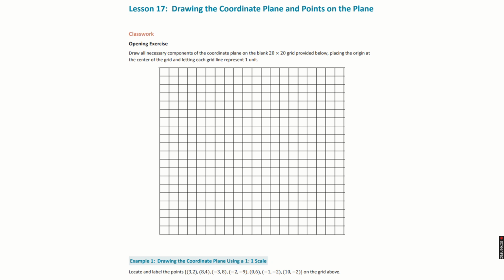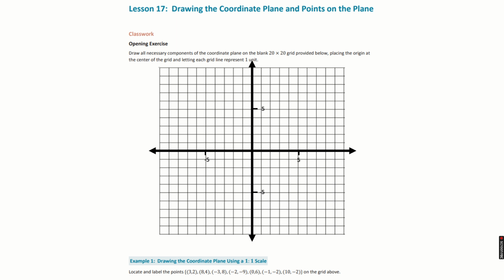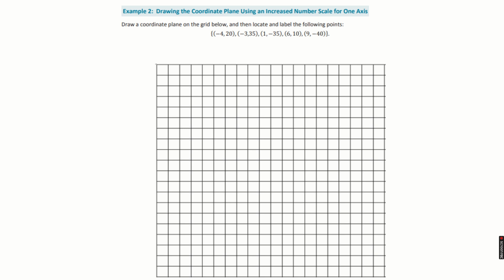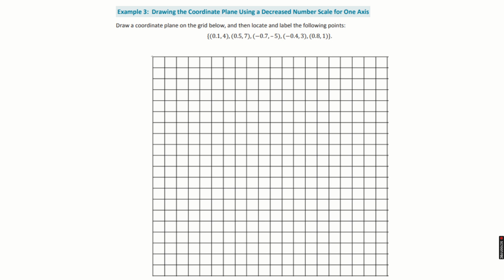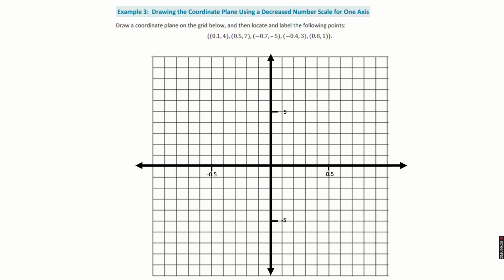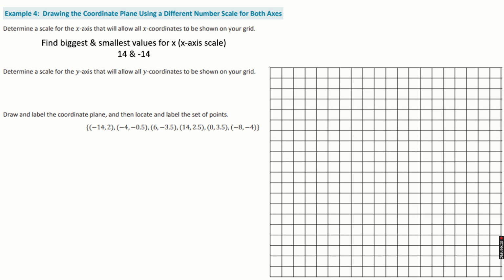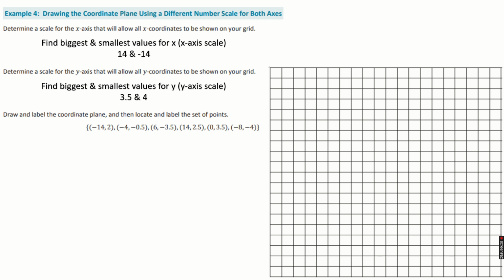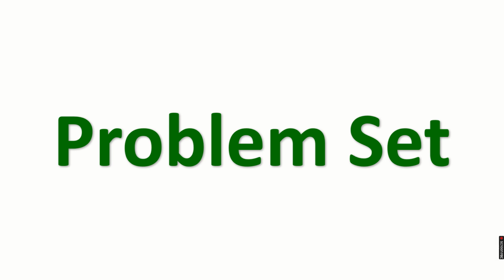6th Grade - M3 L17 Video